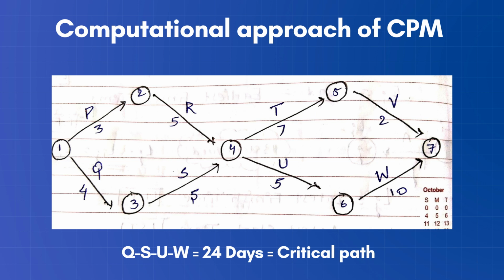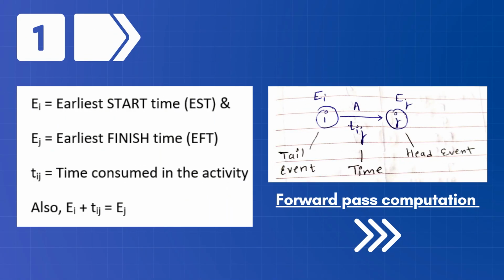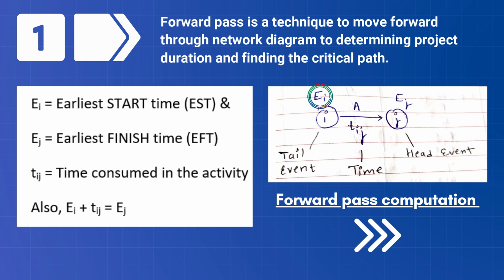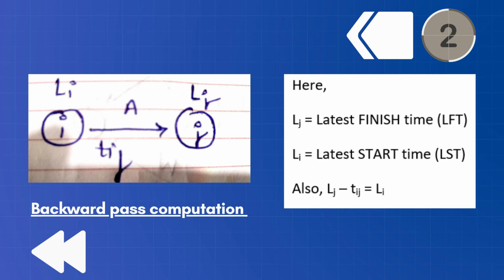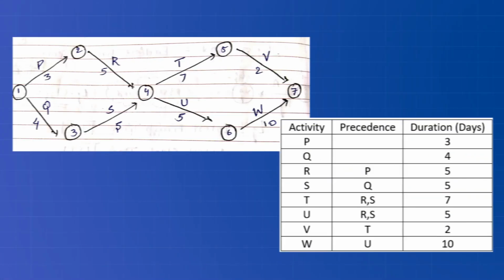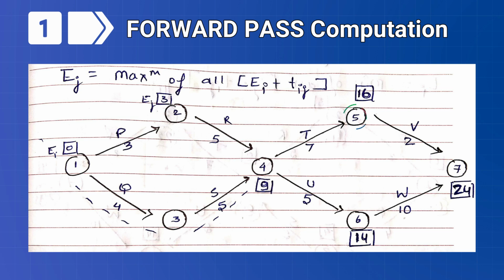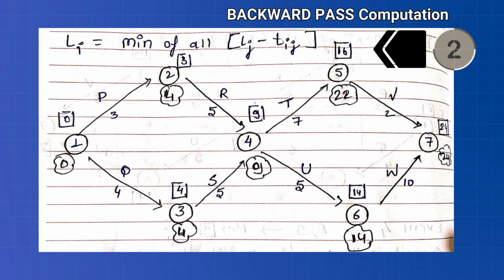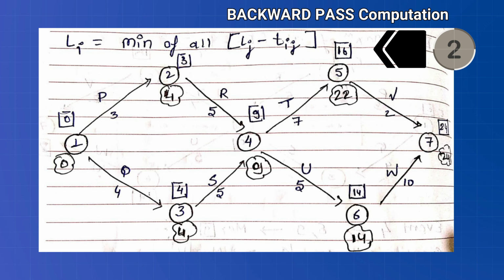37 Computational approach of CPM